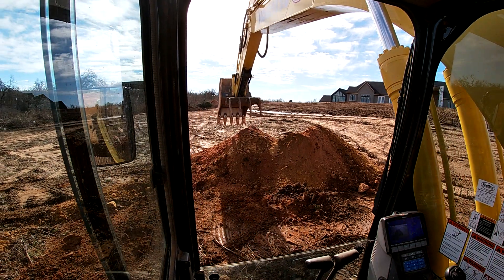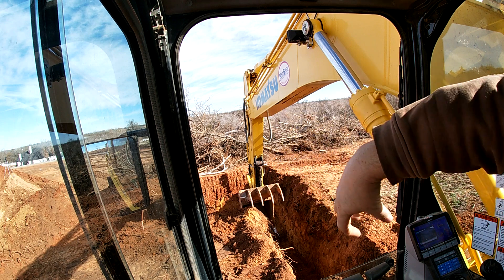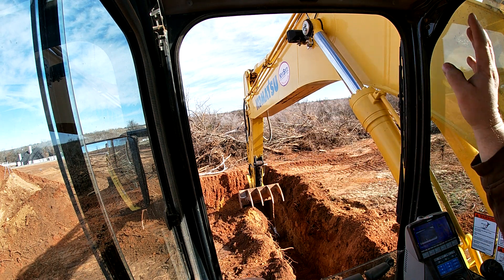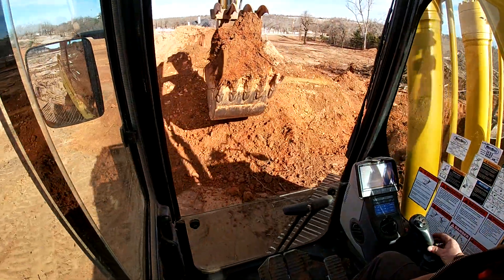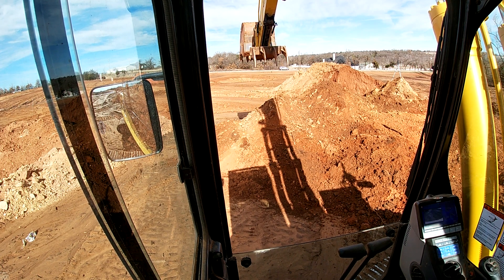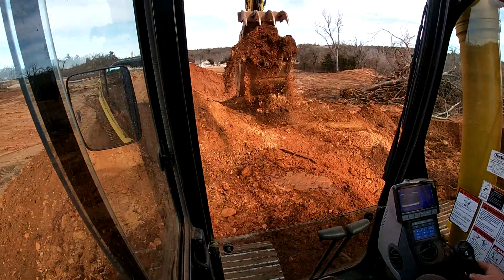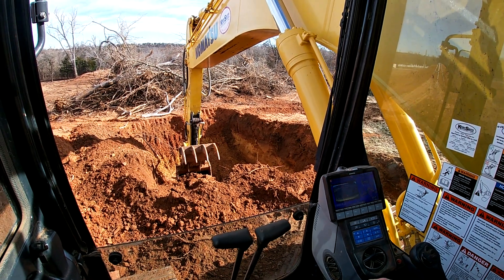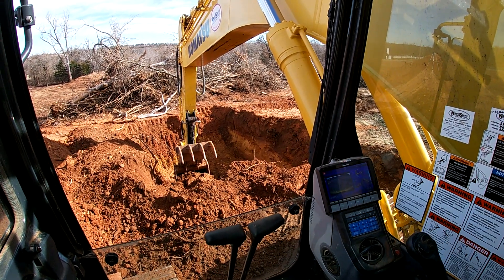Excavator Operating for Beginners #103: How to operate an excavator.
In this video I discuss a few basic operating techniques on a Komatsu PC290 for beginners.  I touch base on some "dos and don'ts" when learning how to operate an excavator regardless of size.  Enjoy!